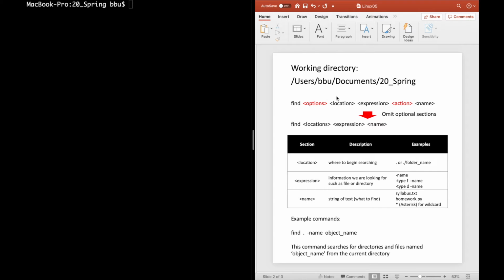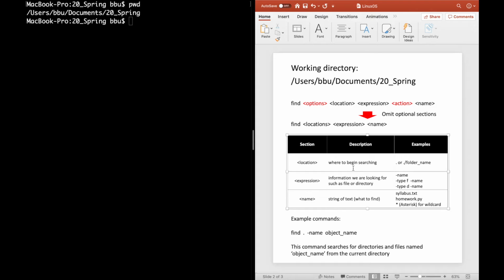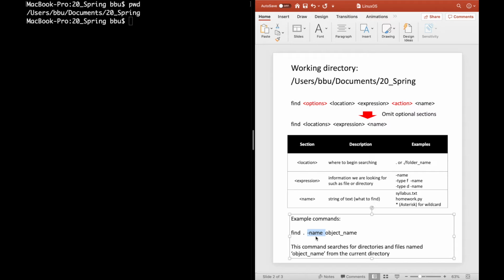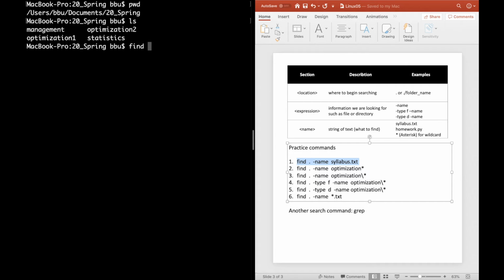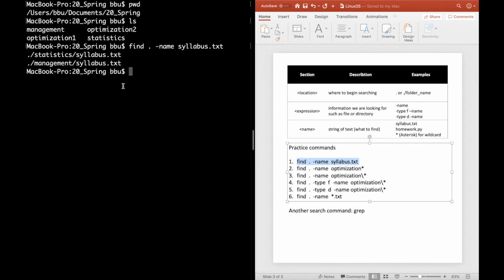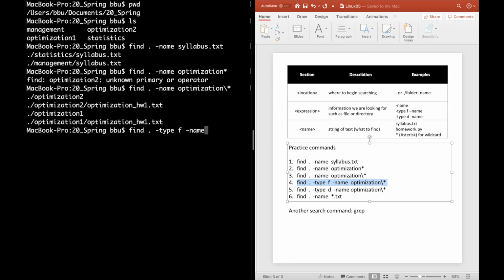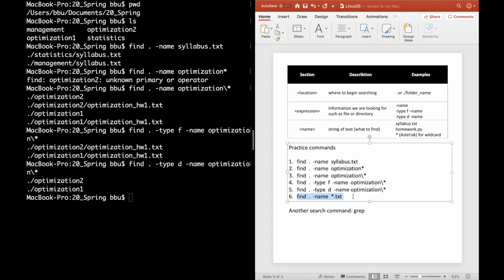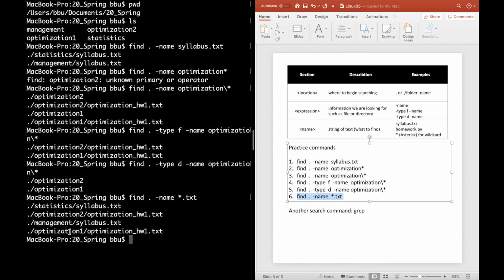5. Linux Command (리눅스 명령어) to Search for Directories and Files: find.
This video introduces a basic linux command to search for directories and files (find).

I will show some uses of the find commend with basic search options!!

Please leave any comments to improve the video quality!!

Thanks!!